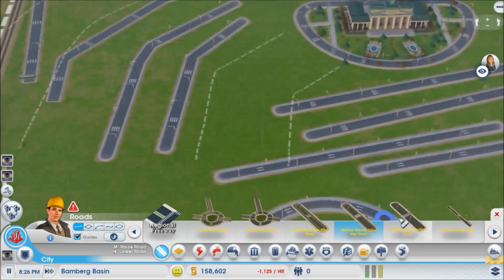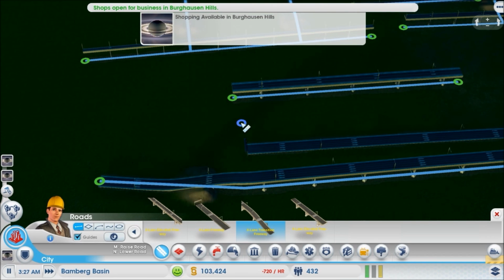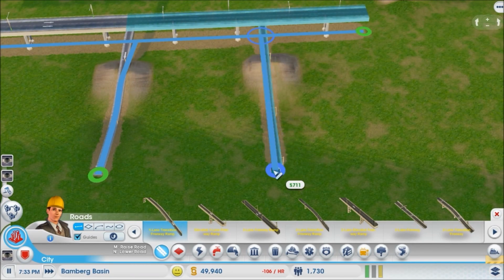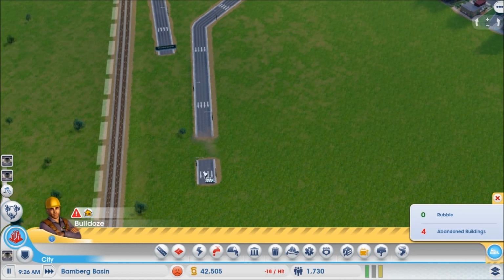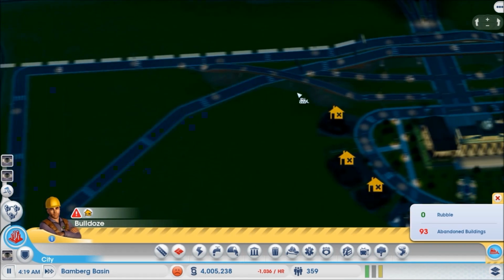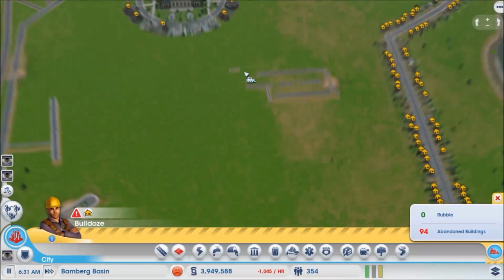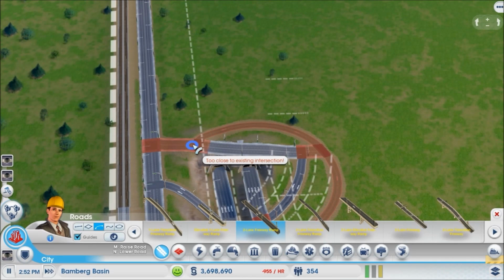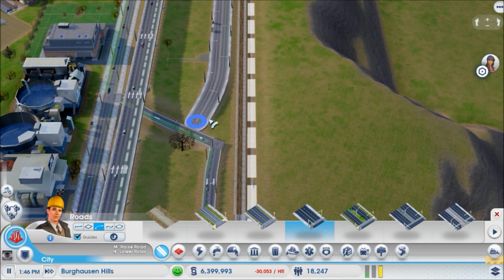Simcity: (FREEWAYS & ONE WAY ROADS) UniDirectional Networks Mod : Easy Tutorial and Review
Tony takes a look at xoxide's UniDirectional Networks Mod and gives some simple tips on using one way roads and on building Freeways and Highways that ACTUALLY WORK.

Note:

This mod is being use with other mods including Tobse's Road Textures Pack

Video parts: (For those who want to skip)

Mod overview: 00:18- 00:216
Mod tutorial:  00:216- 00:32:25
Mod minor bugs: 00:32:27
Mod rating/where to get: 00:35:38
Mod in action:00:37:16

Note: Hour 00: Minuets 00: Seconds: 00 (00:00:00)

I can not help you with tec support!!!

Warning: Modifying files is still experimental and might lead to city rollbacks. Also, there is no official statement from Maxis nor EA about using mods, so use at your own risk!

Content is from EA Games SimCity 2013

Music is from youtube video archives!!
Category
Gaming
License

System specs:

System specs:

 Samsung NP550PSC-A01UP Laptop

Processor Intel® I5

Processor Speed 2.-3.5 GHz

System Memory (RAM) 6GB
Expandable to 8

Intel HD 4000 Graphics Card

Computer Hard Drive Size 750GB C

Drive Capacity 670GB